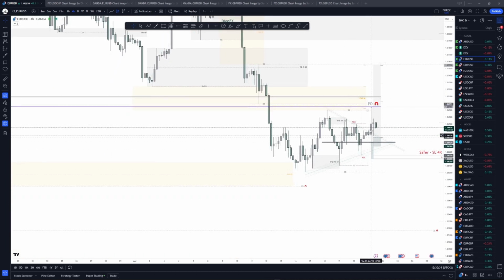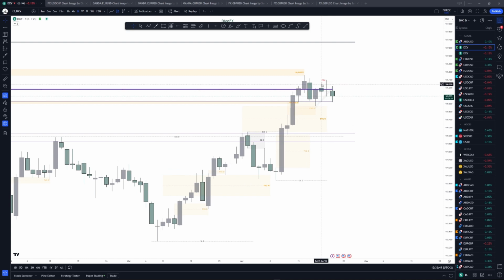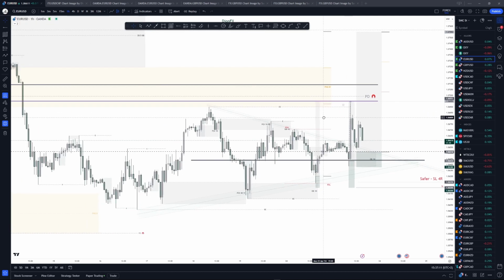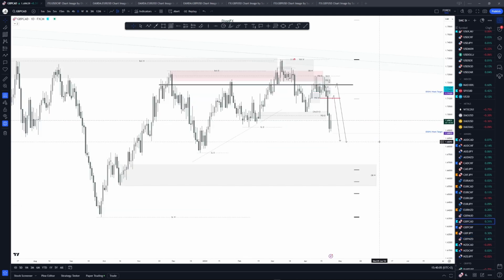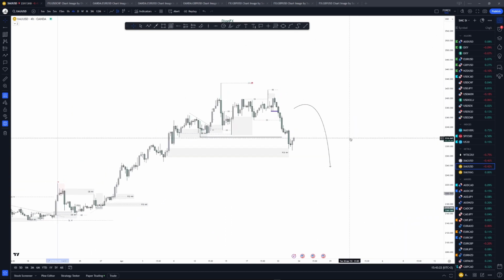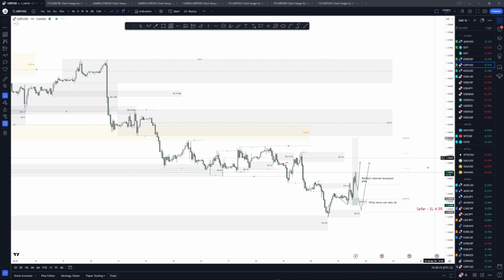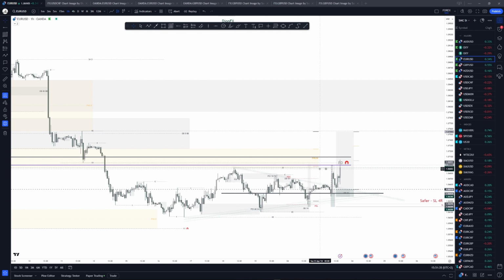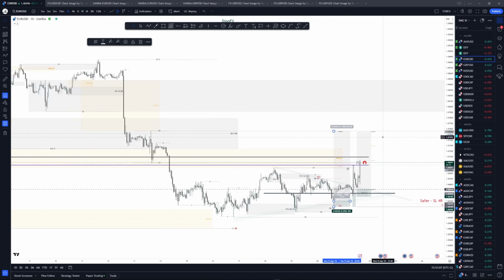How to Trade USD Flash PMI (W17)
For membership details, simply check in the group.

After years of trading this is how I have learnt to trade the news.

The information provided in this video is for educational and informational purposes only. Trading involves risk, and past performance is not indicative of future results. Always conduct your own research and consider seeking advice from a qualified financial advisor.

For daily access to my charts and insights, join my exclusive Discord server for FREE. Connect with hundreds of like-minded traders, share your ideas, and stay updated on market developments.